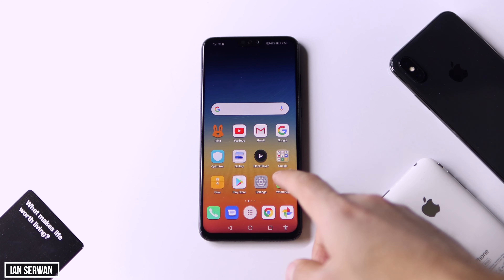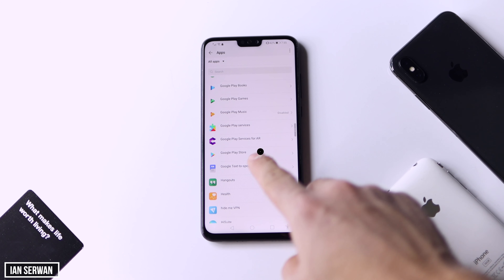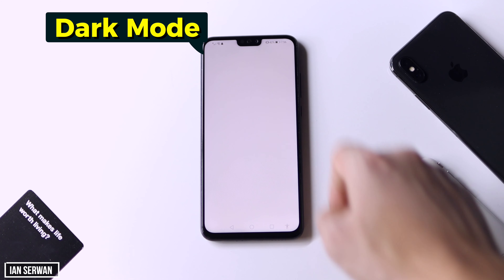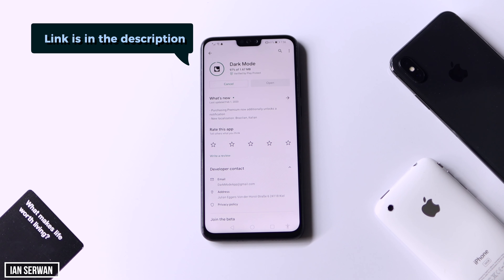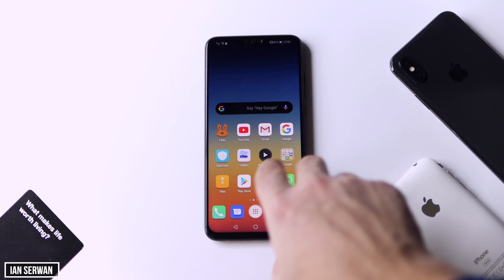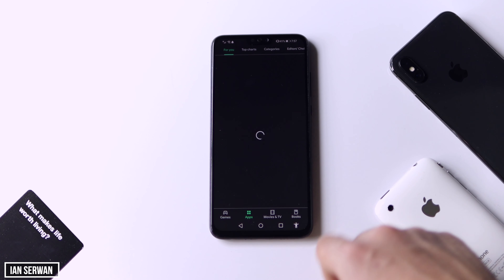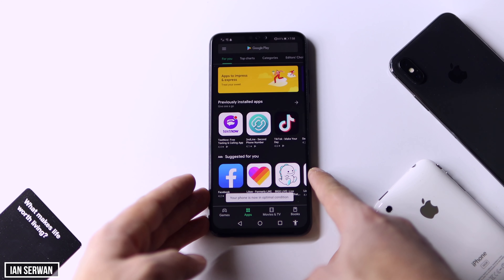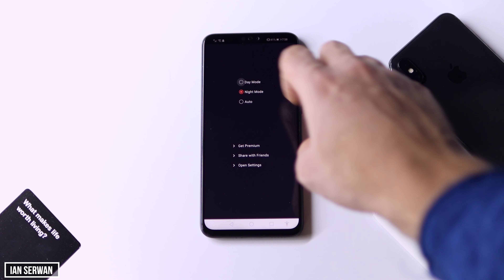How to Enable DARK MODE on the Play Store!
Download Link

My Filming Gear:
Camera: Canon 90D
Lens: Sigma 30mm
Tripod: Velbon DV-7000
Mic: Blue Snowball + Lavalier